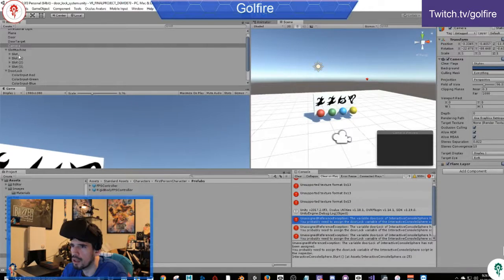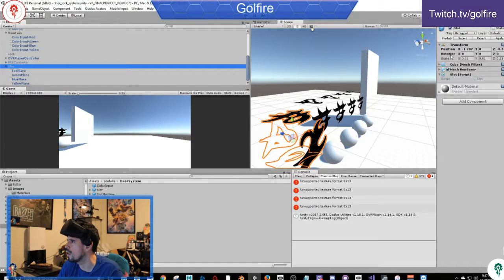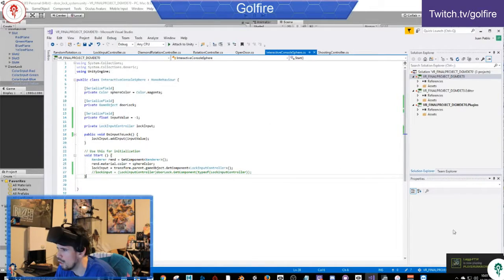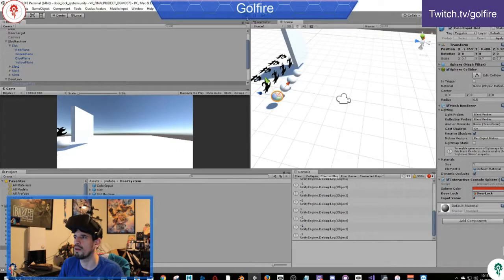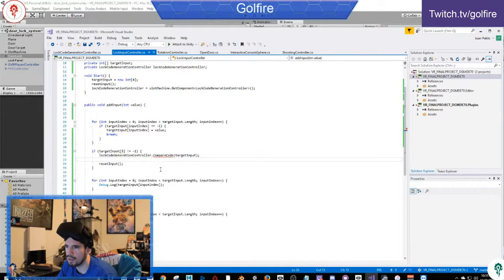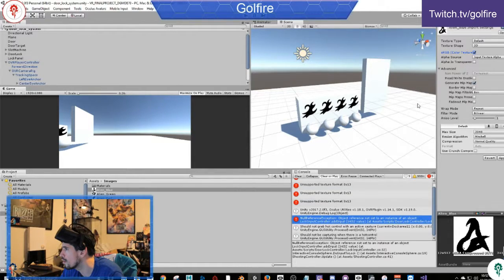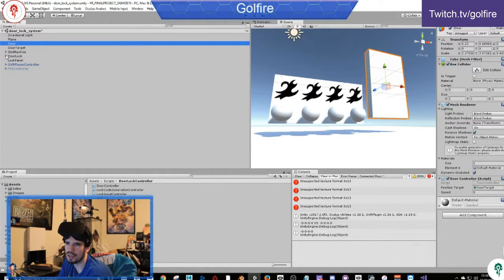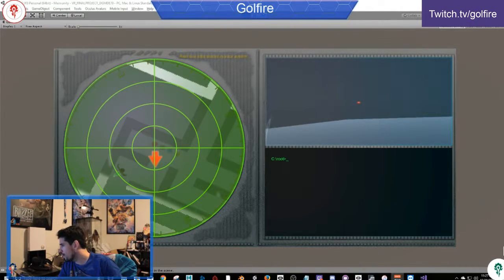VR game dev on unity